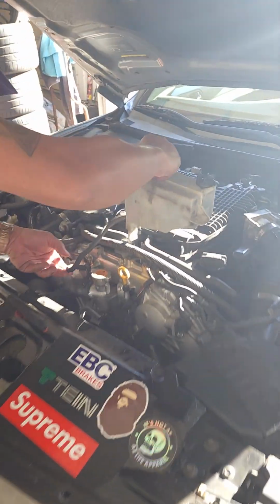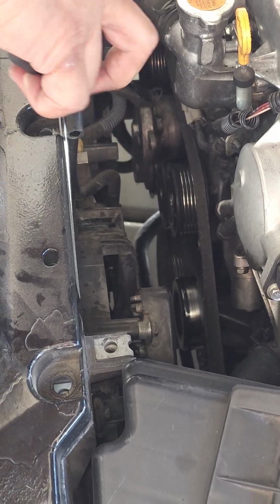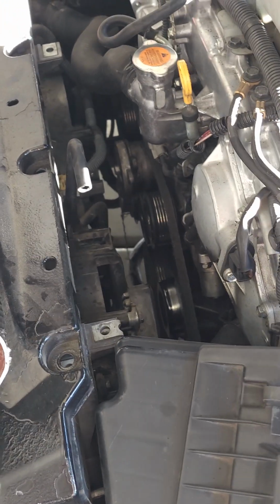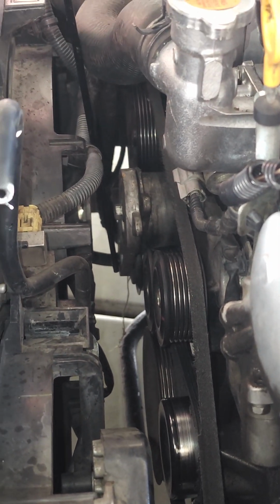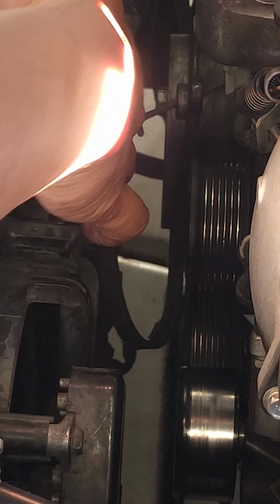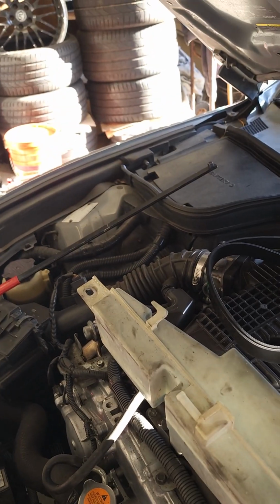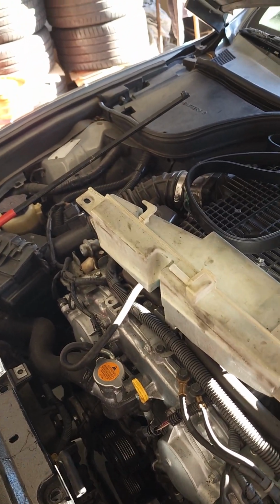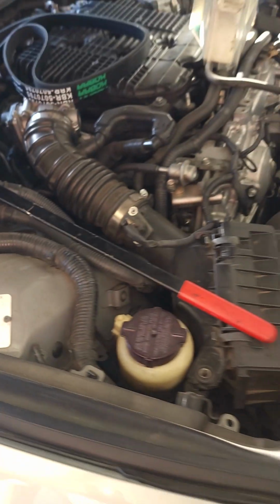Infinity G37 08 and up sepertine belt replacement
THUMBS UP OR DOWN
COMMMENT